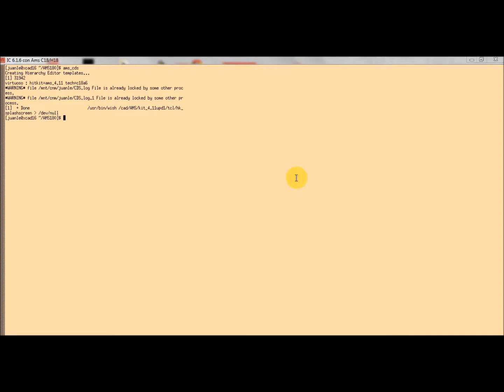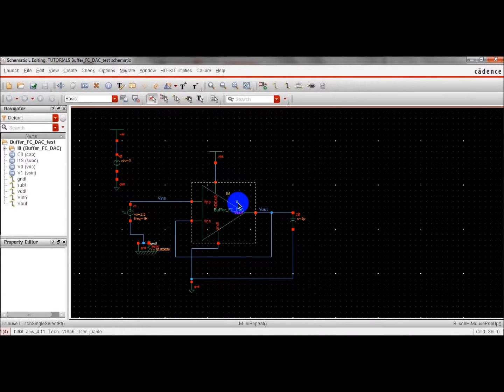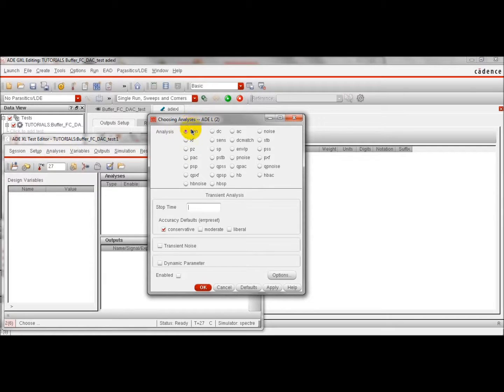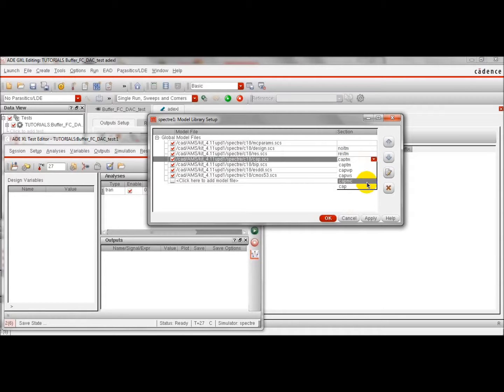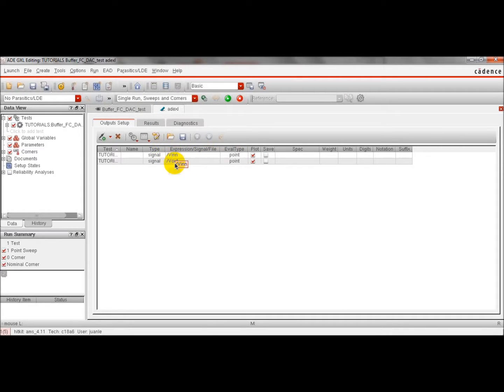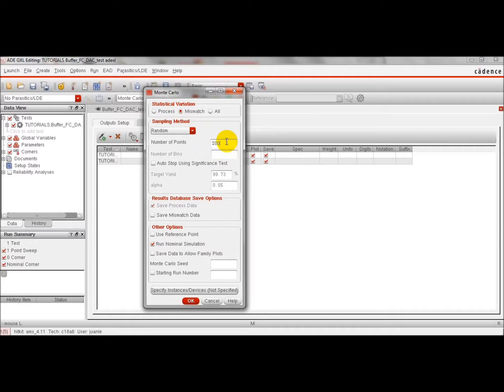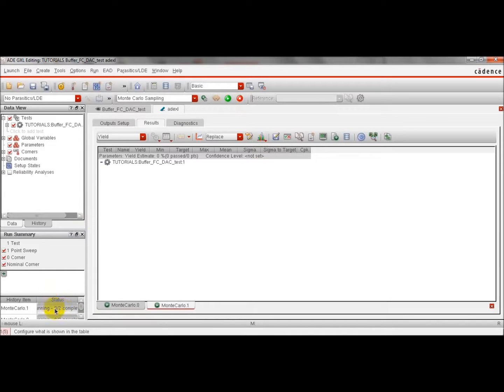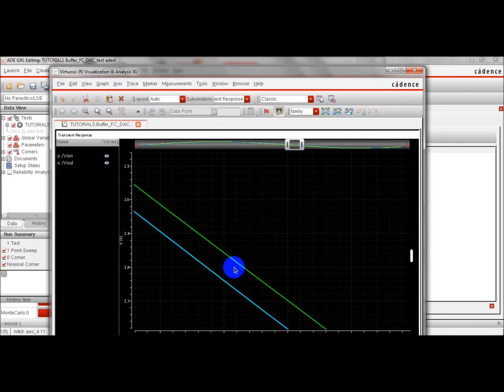Tutorial virtuoso MC simulations project 2015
CADENCE 6, Tutorial, MonteCarlo Simulation